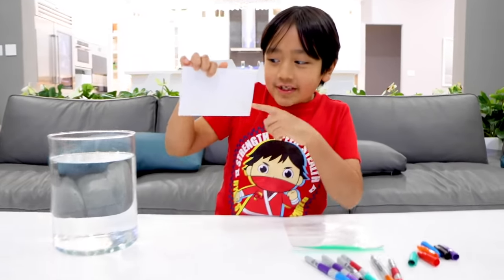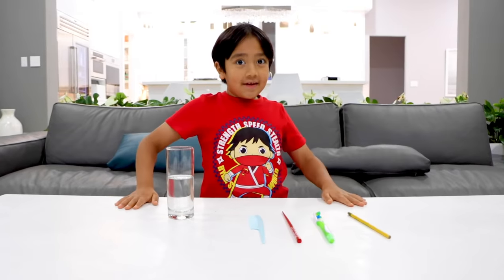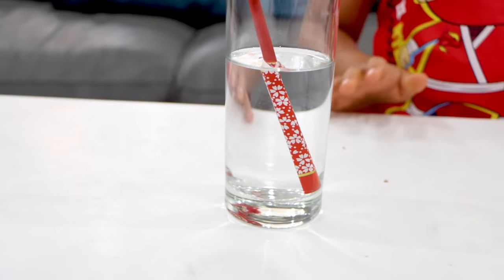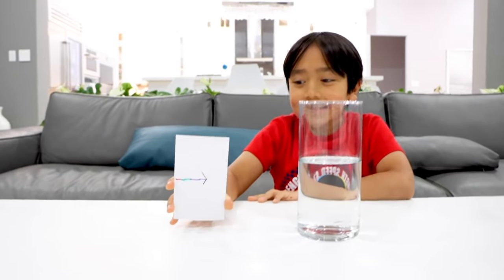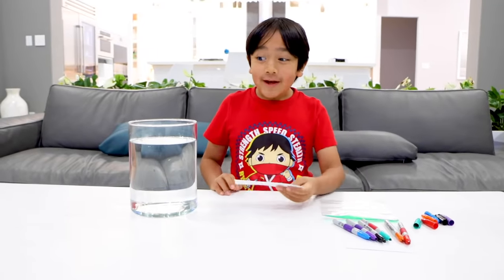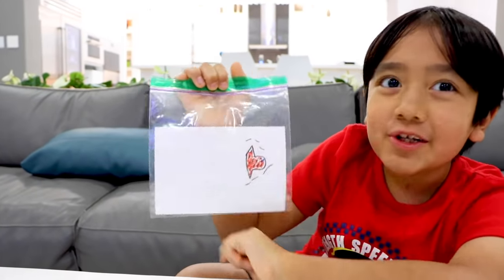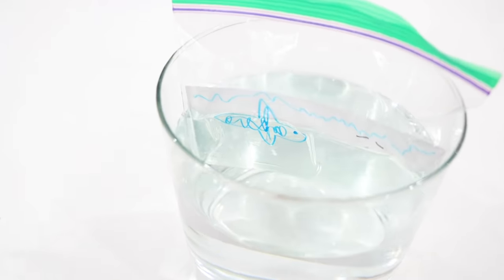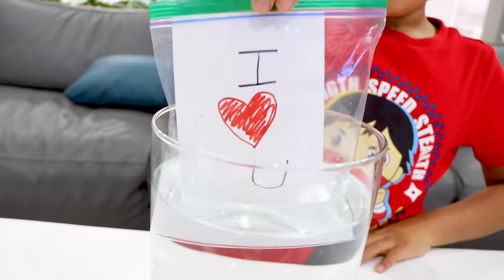3 Water Easy Science Experiments for kids to do at home!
3 Water Easy Science Experiments for kids to do at home!  Learn fun water magic tricks to do together!